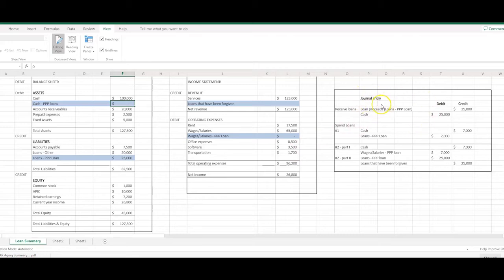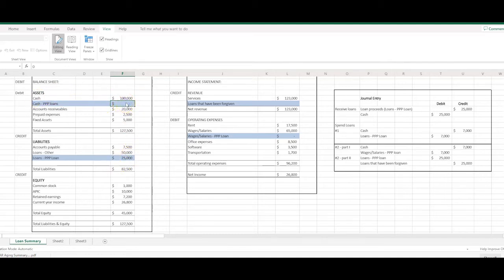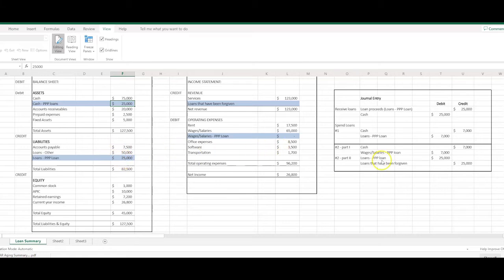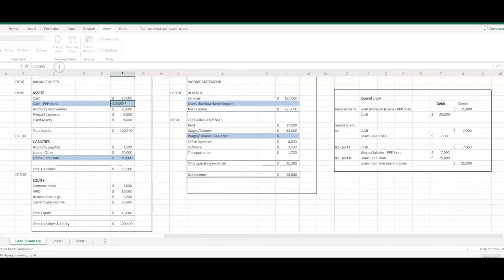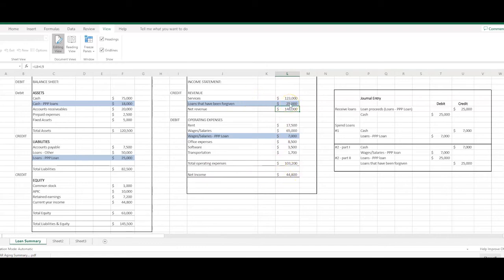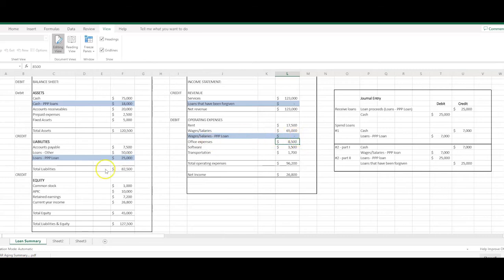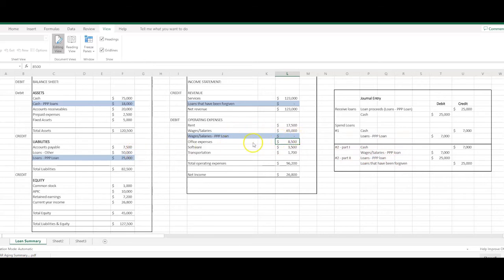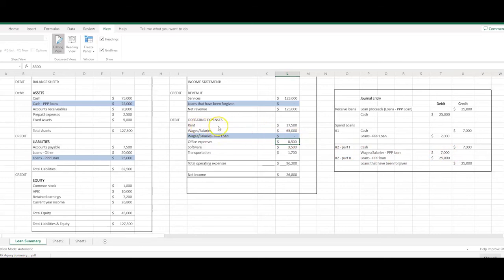Accounting For PPP Loans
In this video, we walk through the basics of a balance sheet and income statement, but most important, how to account for the PPP loan when you receive them.  We provide two options, including mention of the recent April 30, 2020 IRS notice.